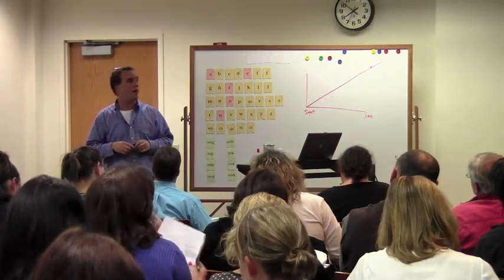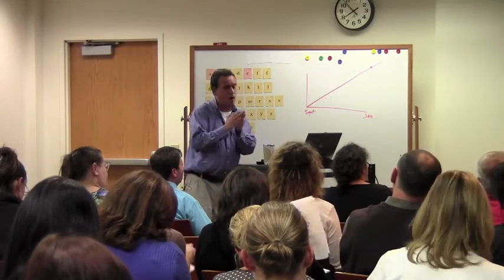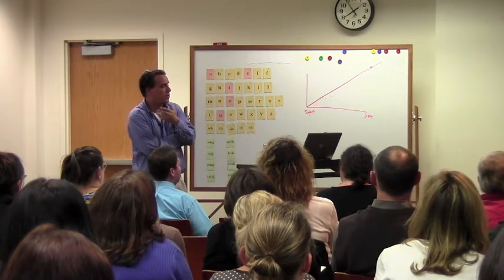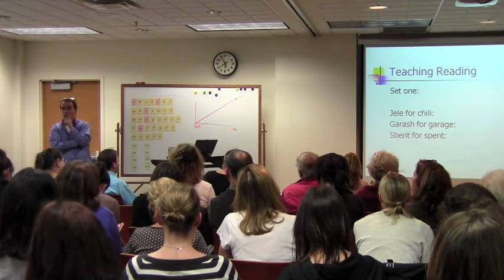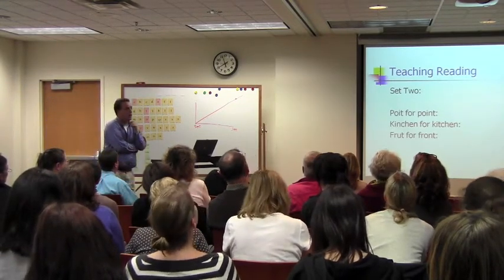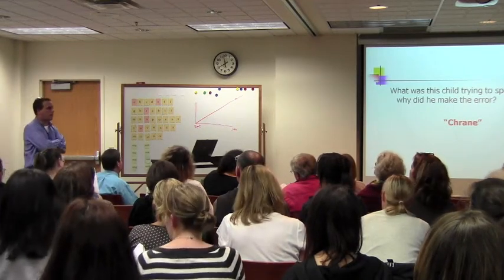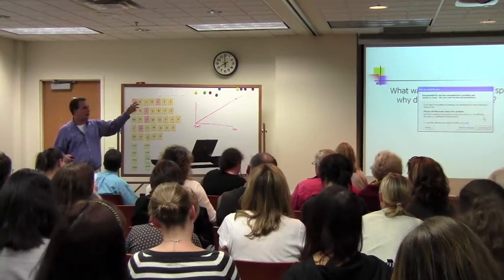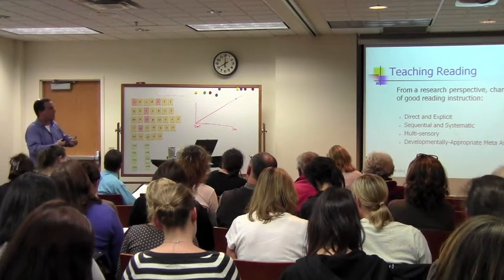Groves Academy: The Five Strands of Reading, Presented by John Alexander 9.20.2011 (6 of 8)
WORKSHOP: The Five Strands of Reading
Tuesday, September 20, 2011 at Groves Academy
Presented by John Alexander M.Ed., Groves Academy Head of School
Learning to read can be a complicated process, but thanks to over twenty years of scientific research, there is now very little debate about what skills a child needs to be a fluent reader. We know that the requisite skills to become a good reader need to be taught directly and sequentially. We know that reading is not a natural process as is the acquisition of oral language. Most children will not learn to become skilled readers just through exposure to print; they rely on expert teaching to become proficient readers. We are pleased to present a workshop on the fundamental cores of reading acquisition, the Big Five, as identified by The National Reading Panel. We recommend this workshop for parents and teachers of emerging or struggling readers.